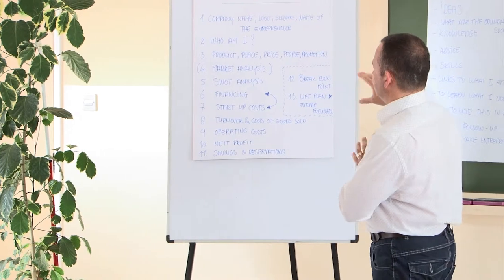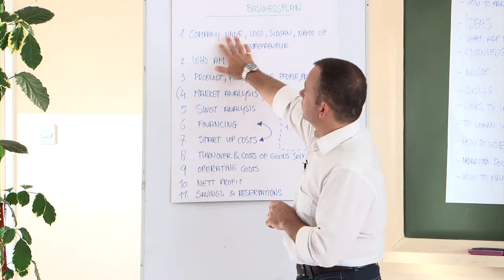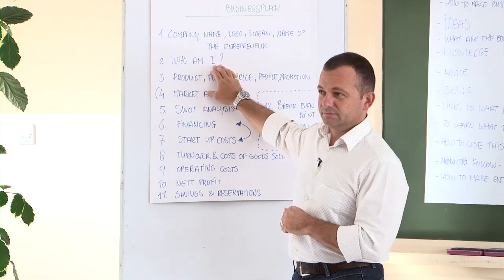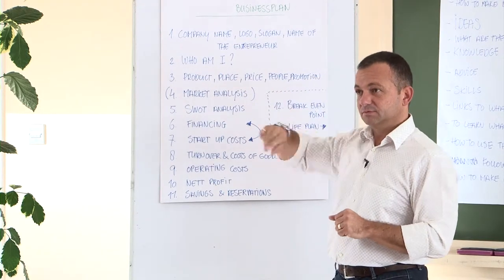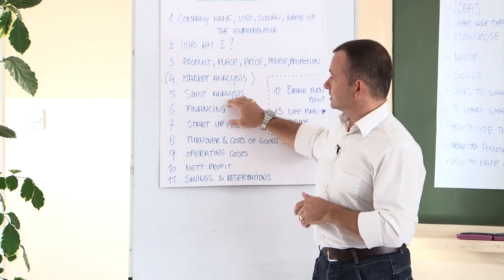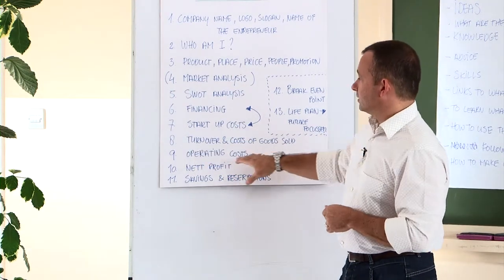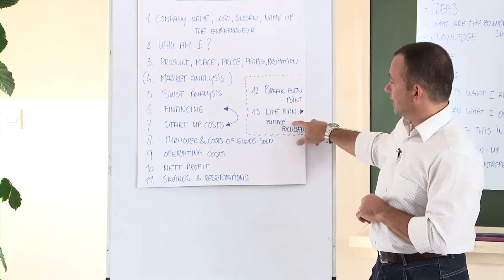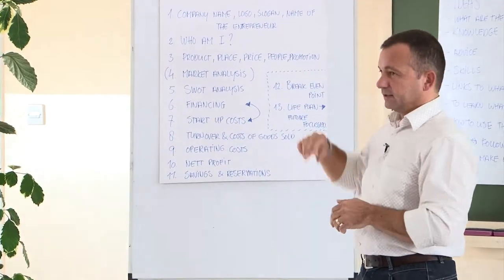07 Business plan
The blueprint for a businessplan is expained. The chapters normally found in a businessplan are discussed. It is explained why these chapters are important.